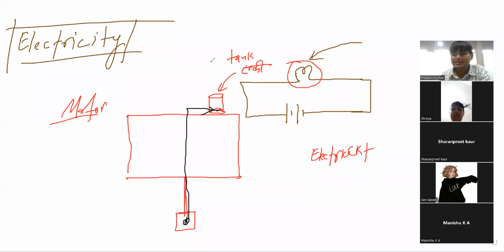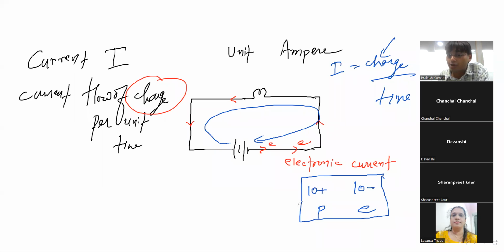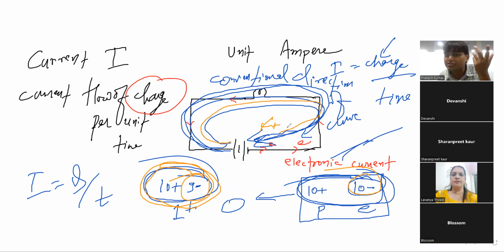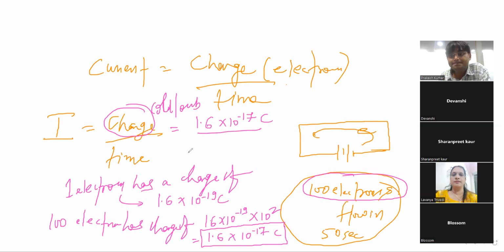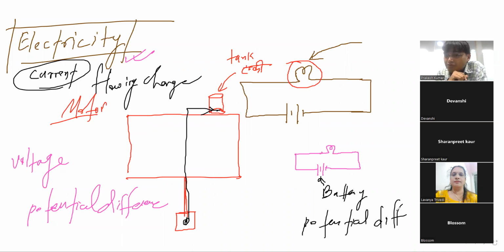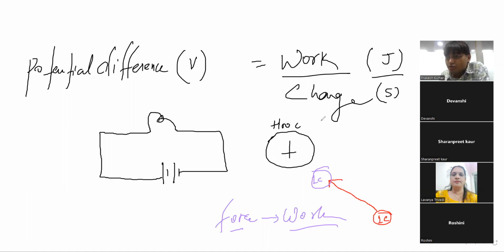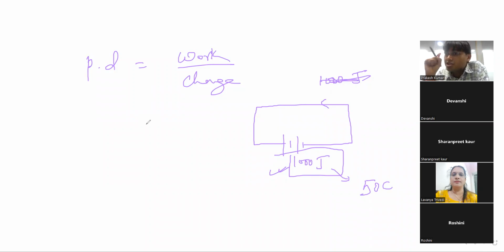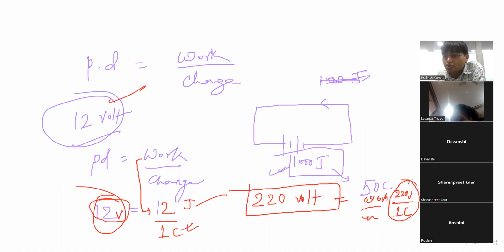Electricity :: From Zero to Hero - Lecture 01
Conducted On 17 Oct @ 6:20 PM ::  YouTube Channel - Prakash Soni Oda Class
In-depth Concept coverage --   I= Q/t, V= W/Q

Oda class Lectures- follow up these videos guys- also
Sep 19 Intro to Electricity
Sep 23 Current and Potential
Sep 30 Resistance and Ohms Law
Oct 7 Ohms Law and Numerical on Resistance
Oct 14 Numerical on Ohms Law and Combination of Resistance